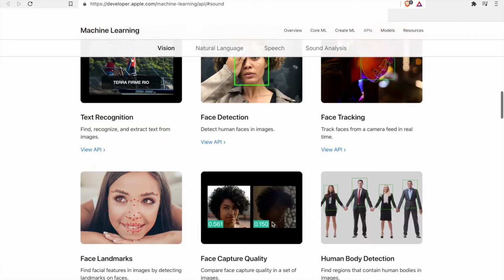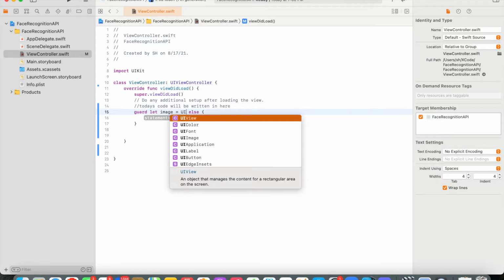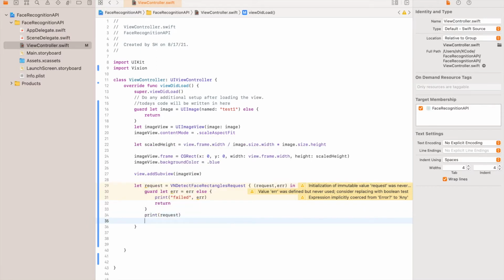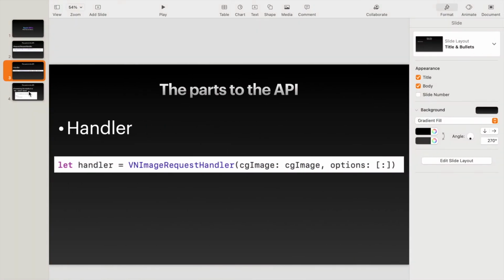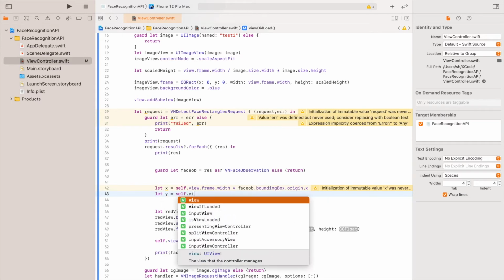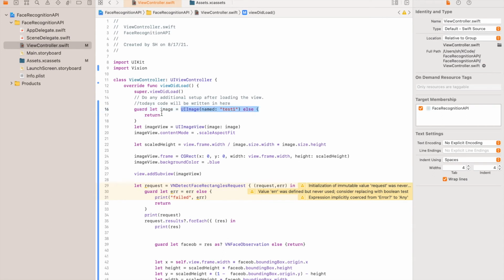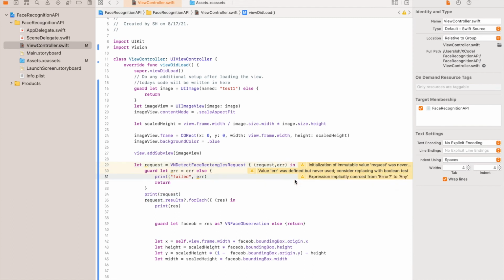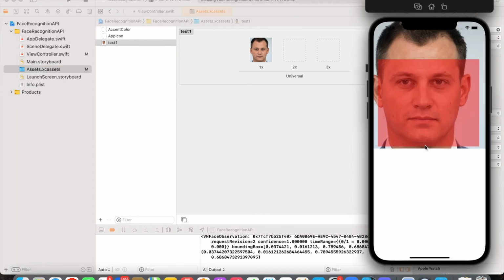Face Recognition Xcode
Also, thanks for coming to my livestream! Means a lot :))

Please ask your questions in the comments, and please be prepared for an answer within 4-5 business days...
Jk ;)
ill respond within a day, max 2 if I do not get the notification! :)